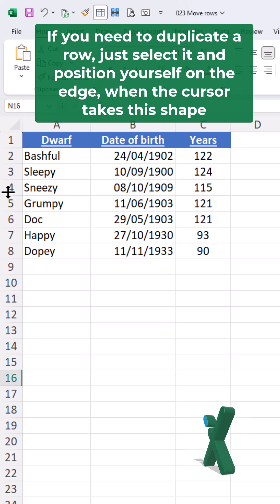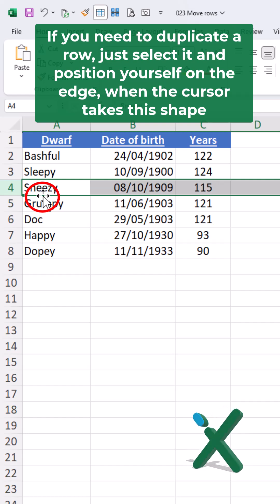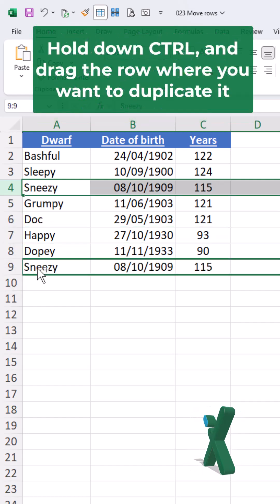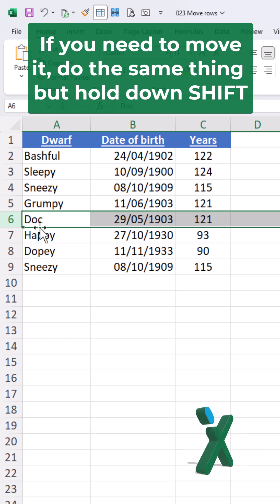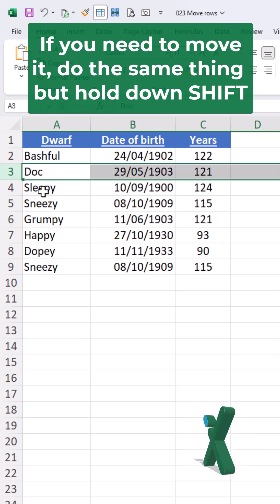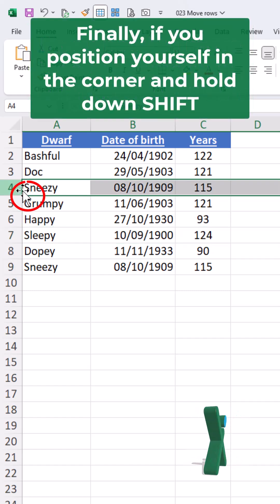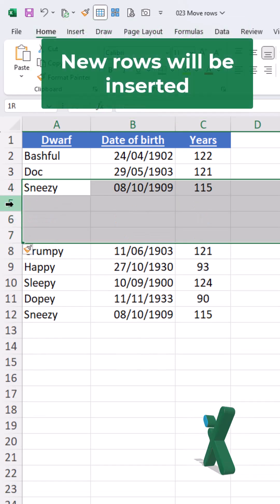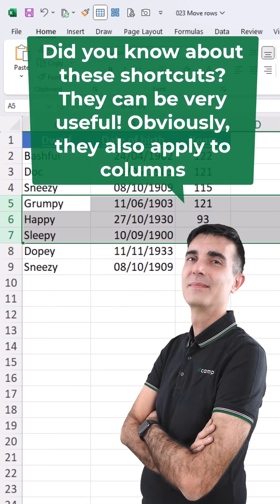🇺🇸 EXCEL TRICKS: 🟢🚚 Move or copy rows